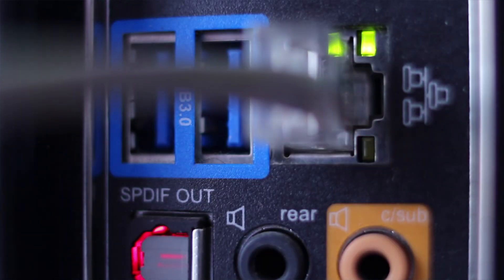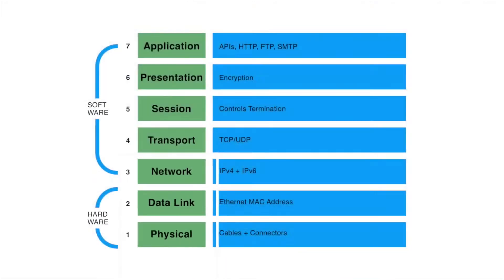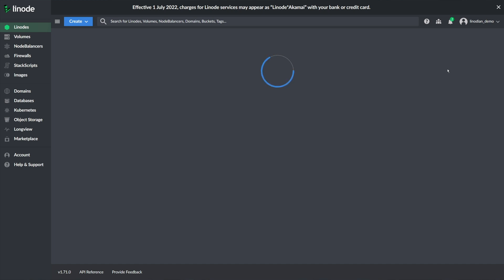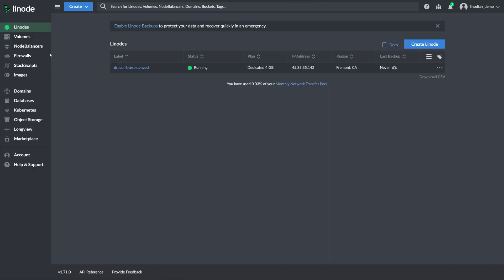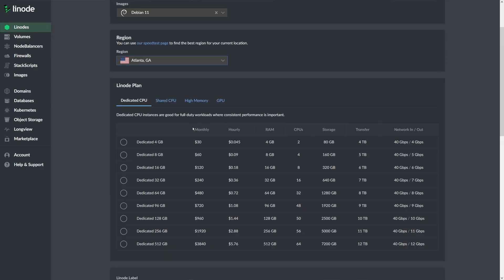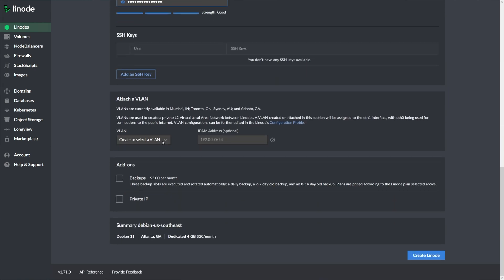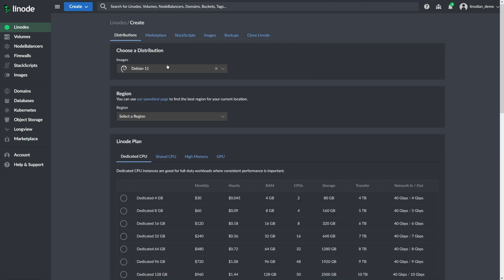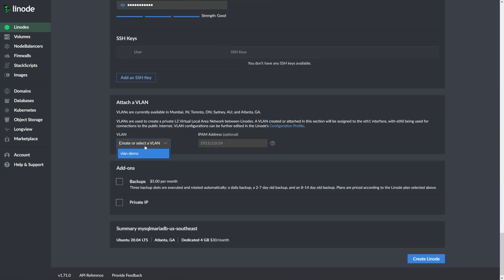Isolate and Protect Your Infrastructure with a Virtual Private Cloud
In a VPC, servers are walled off from other public cloud resources and typically confined to their own collection or set of subnets. Another way to achieve this confinement is with a Virtual Local Area Network (VLAN). In this video, we'll explain VLANs, VPCs, and show you how to use them.

Chapters:
0:00 Introduction
0:25 What is a Virtual Private Cloud?
1:41 How to Configure a VPC on Linode
3:31 What Are Some Benefits of a VPC?
4:15 Important Thoughts about VPCs
4:59 Conclusion

Read the blog for more information on using Linode VLANs and VPCs

Product: Linode, VLAN, VPC; @gardiner_bryant ;